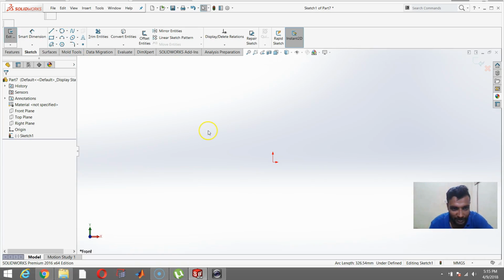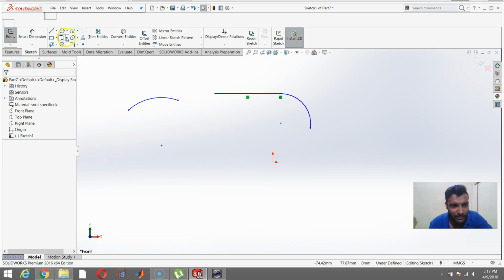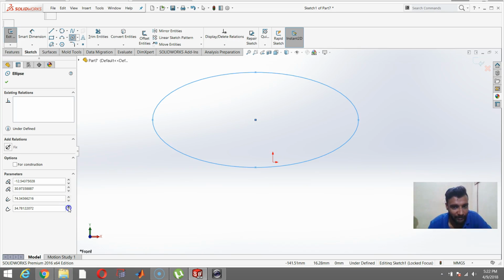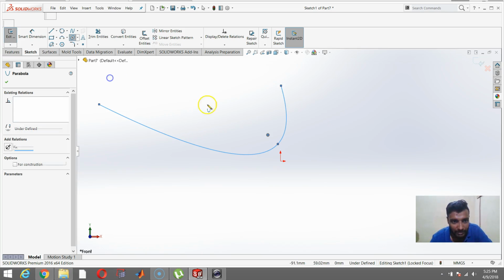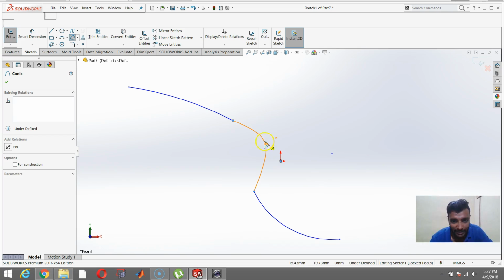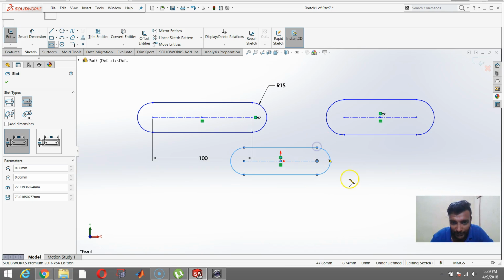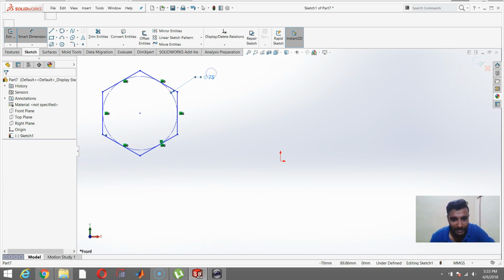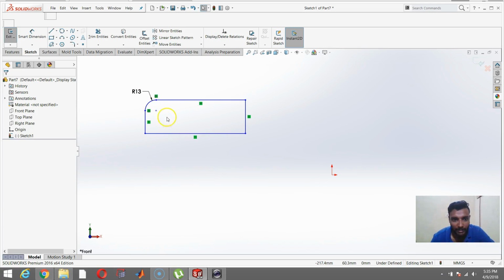Sktech Tools in Solidworks || Solidworks Sketching || Lec 5